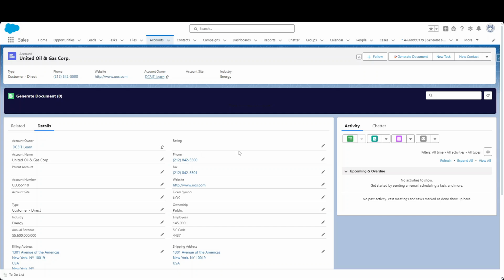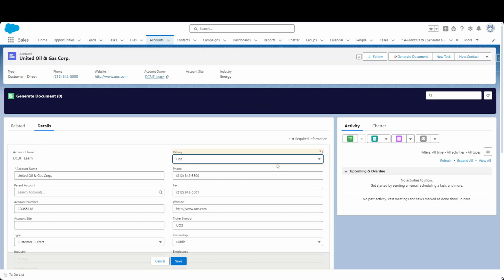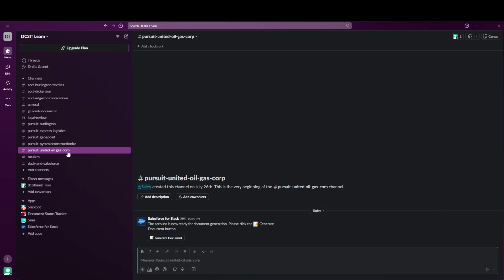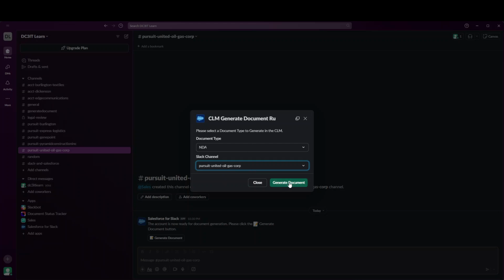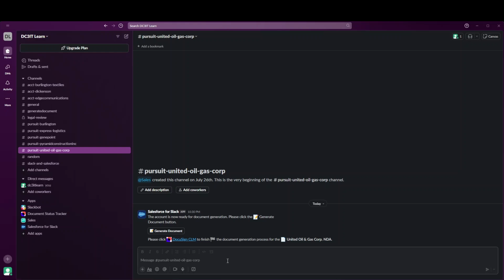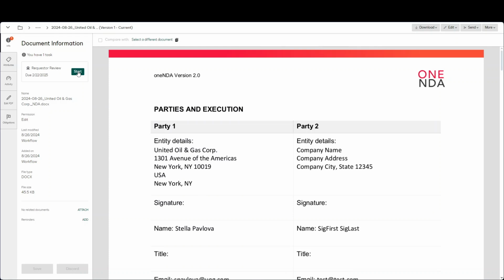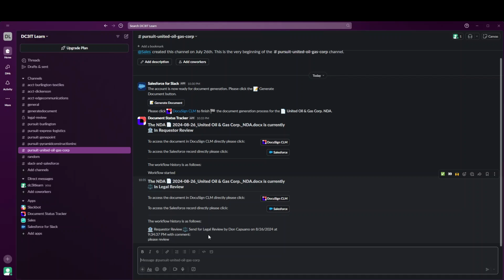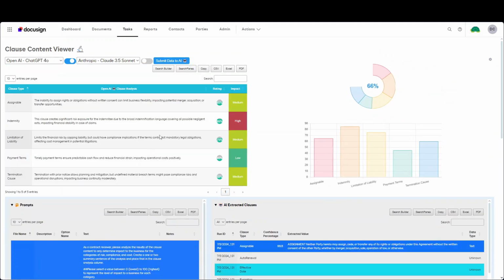2024 08 26 Salesforce Slack and DocuSign CLM Integration - 😱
In this video we look at the integration of DocuSign CLM, Slack, and Salesforce. The video pushes an envelope of sorts (no pun intended) to illustrate how not only can document and workflow tracking be democratized across all three platforms, but Retrieval Augmented Generation 🤖 with the latest LLMs can be used and shared beyond the browser tab.

The 🎨🎨 of the possible, implemented  today❗❗ 🚀🚀